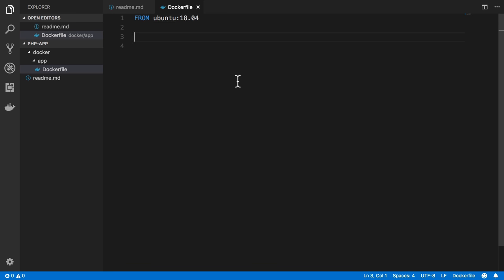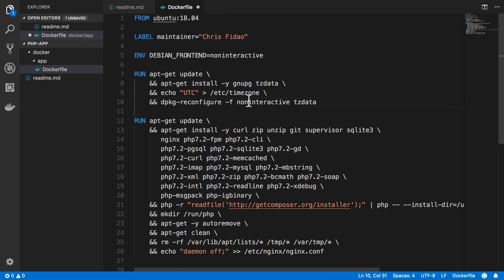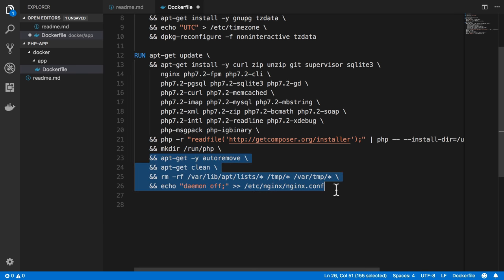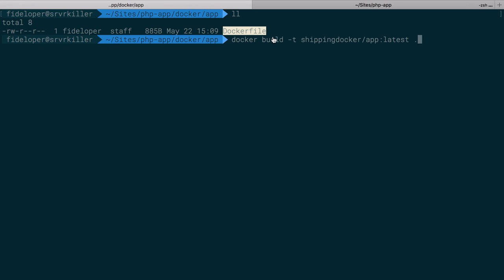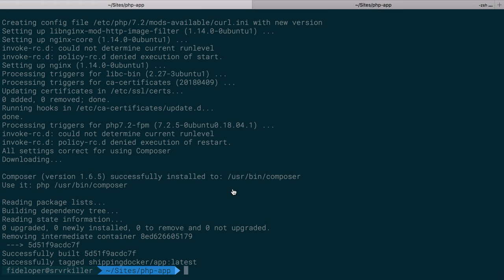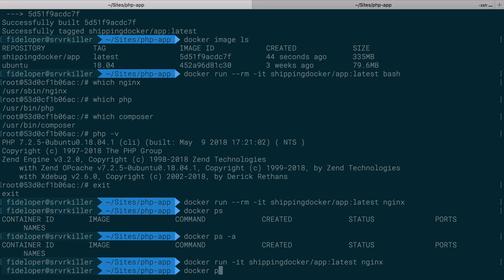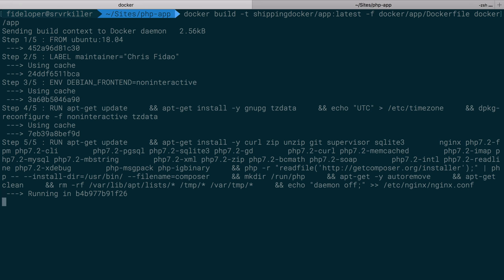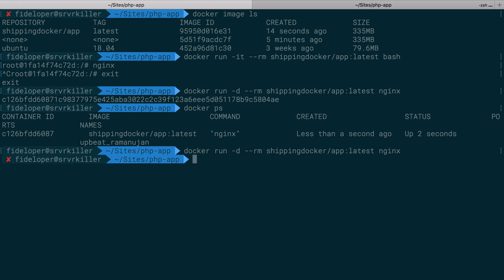Using Dockerfiles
We use a Dockerfile to build a new image. Dockerfile's make creating an image from a container easier (it's code in a file you can commit to your SCM).